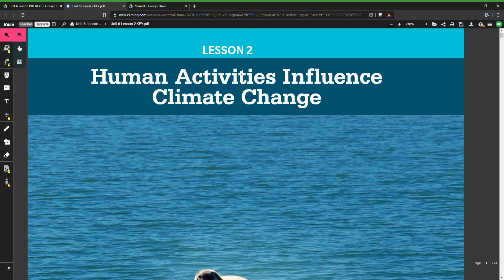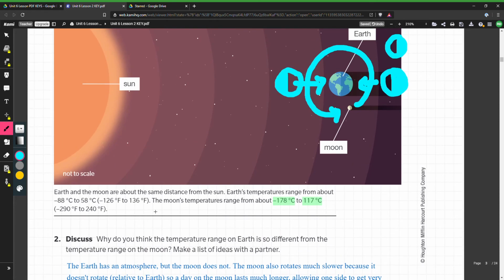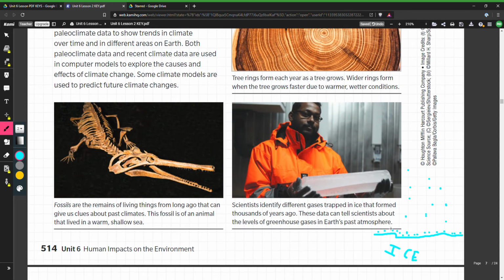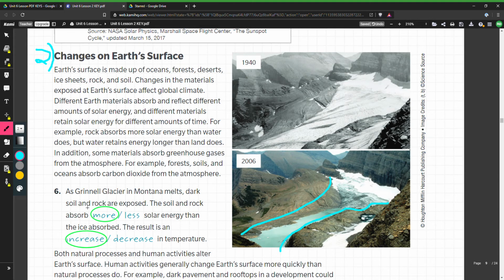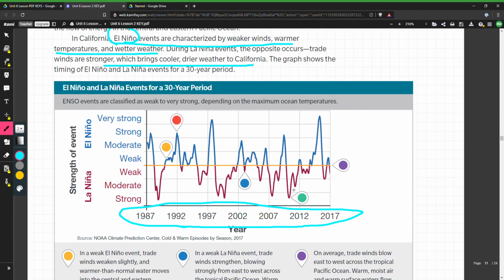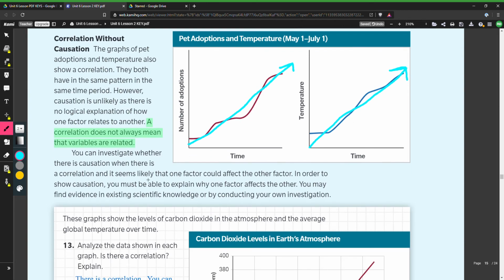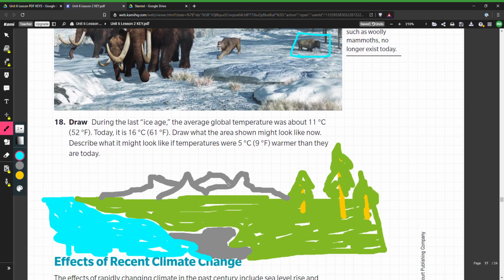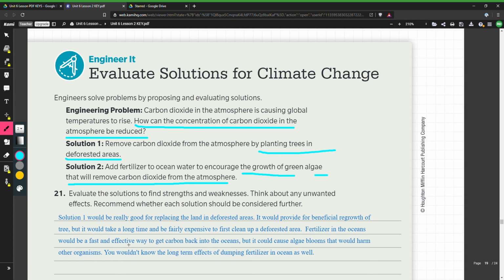Unit 6 Lesson 2